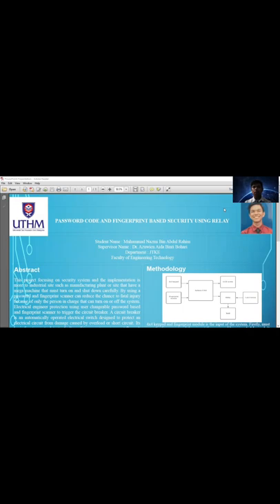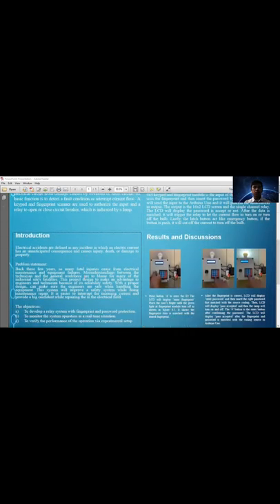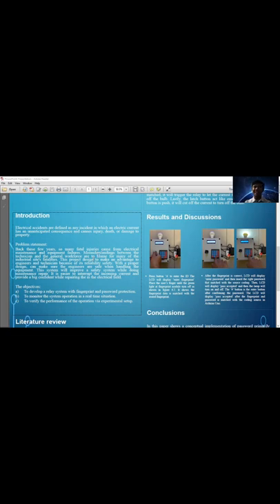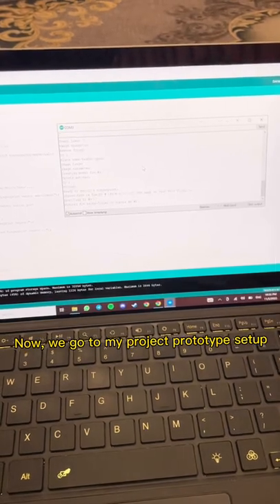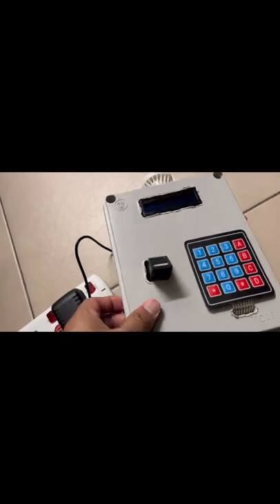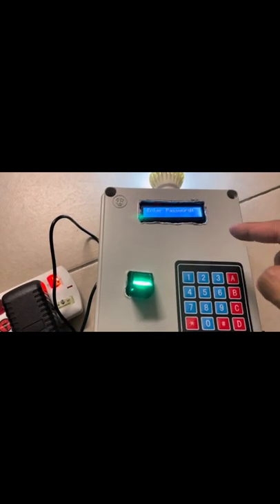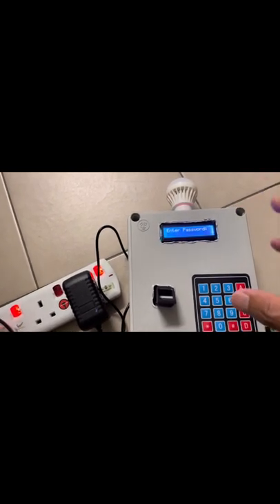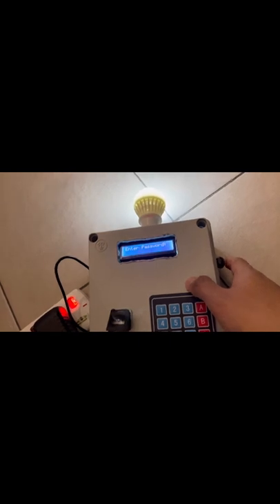BNE_MUHAMMAD NAZMI BIN ABDUL RAHIM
Title: Password code and fingerprint based security using relay

Synopsis: The safety of people's lives is of the utmost concern. Switch gear safeguards the electrical circuit in a high current switching system. In our daily lives, security is of the utmost importance. Everyone should be protecting as much as they can. Assure engineer¿s safety when doing repair on high voltage facilities. It has been discovered that deadly electrical mishaps involving linemen are on the rise as a result of a lack of communication and coordination between maintenance workers and electric substation personnel.  This project focusing on security system and the implementation is more to industrial site such as manufacturing plant or site that have a mega machine that must turn on and shut down carefully. By using a password and fingerprint scanner can reduce the chance to fatal injury because of only the person in charge that can turn on or off the system. Electric lineman protection using user changeable password based and fingerprint scanner to trigger the circuit breaker. A circuit breaker is an automatically operated electrical switch designed to protect an electrical circuit from damage caused by overload or short circuit. Its basic function is to detect a fault condition or interrupt current flow.  A keypad and fingerprint scanner are used to authorize the input and a relay to open or close circuit breaker, which is indicated by a lamp. Any wrong attempt to open the circuit breaker by entering the wrong password an alert will be actuated. The engineer and his safety are critical when fixing electric wires. Technology currently rules the globe, but it should not be used to solve our issues. The most critical consideration is human safety. The job executed in accordance with the specifications of the project. Finally, the project's goal is to prevent deadly accidents for engineer.

PSMFTKSem2_2021/2022